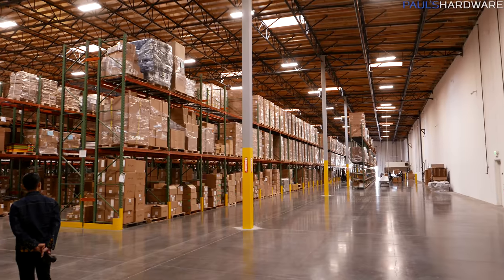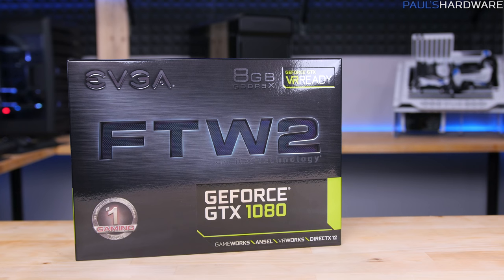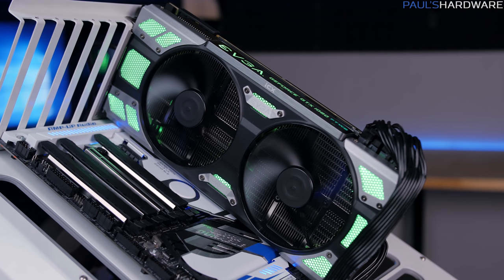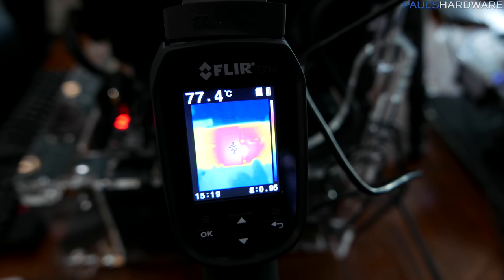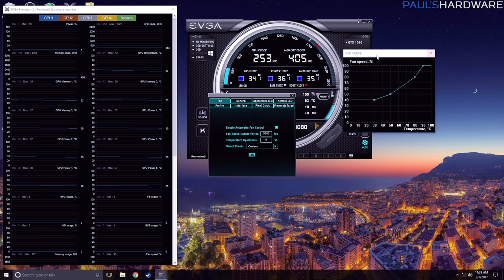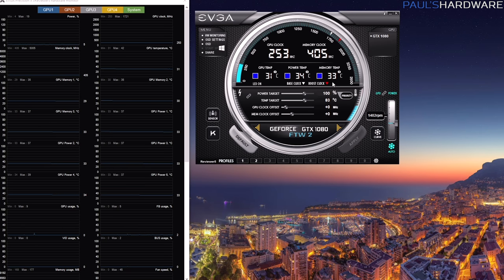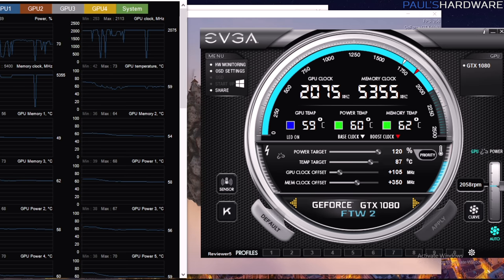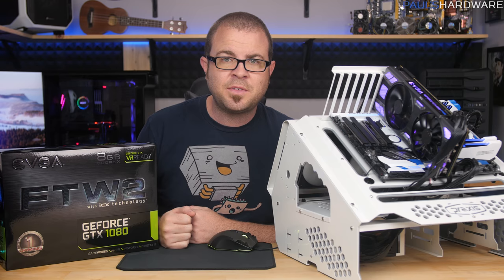EVGA's New GPU Technology - GTX 1080 FTW2 with iCX